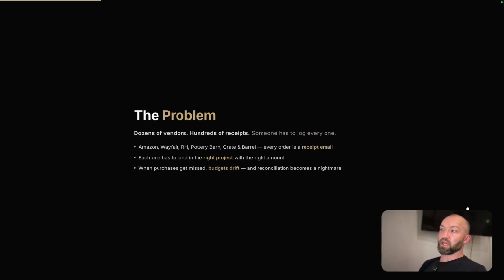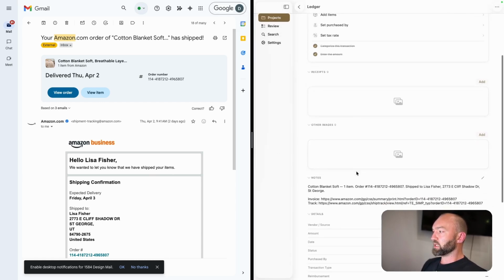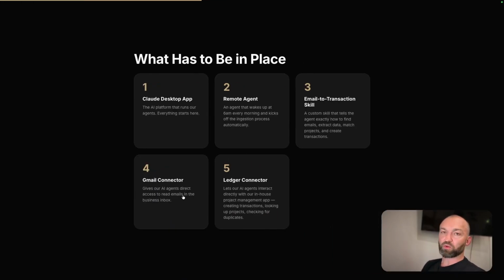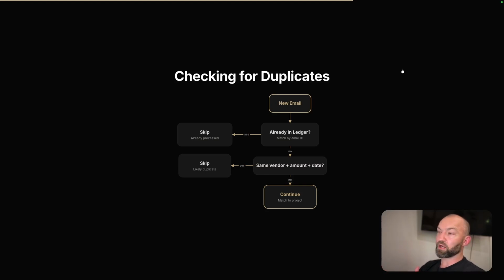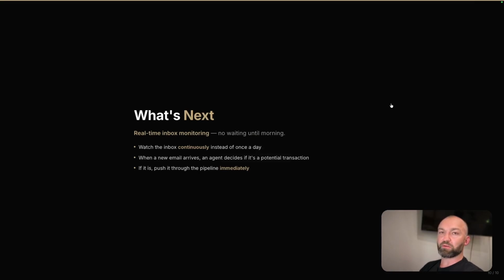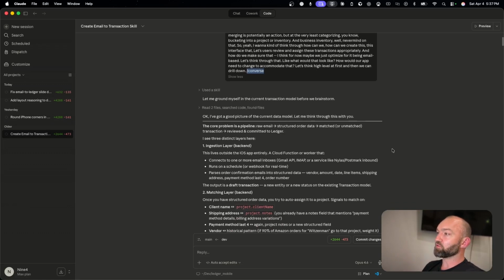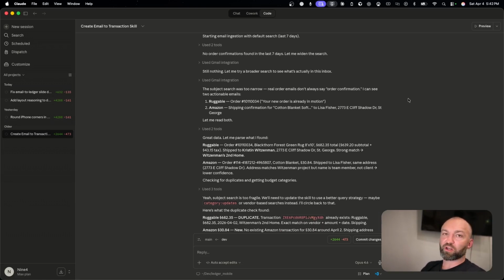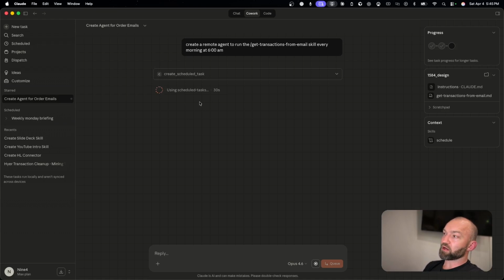How We Automate Purchase Tracking for Interior Design Projects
When you're running interior design projects, there are a ton of vendors, transactions, and receipts — and somebody has to log every one of them into the right project with the right amount.

When things get missed, budgets drift and close-out becomes a mess.

We built an AI agent that takes email receipts and turns them into project transactions in our project management software automatically.

Every morning at 6 AM, it scans Gmail for order confirmations, extracts the data, matches each purchase to the correct project, and creates the entry.

In this video, I walk through the full system — how the agent searches for orders, how it prevents duplicates, how it matches purchases to projects — and the actual build, including the first test that failed and how we fixed it.

0:00 Purchase tracking eats your time
0:29 When receipts pile up, budgets drift
1:27 An AI agent that logs orders by 6 AM
2:37 Three things you need to build this
3:56 How AI searches your inbox for orders
5:04 Why AI needs layered checks
5:45 Matching orders to the right project
7:20 Why you talk to AI before building
9:29 Why your first AI test will fail
10:22 Scheduling AI to run every morning